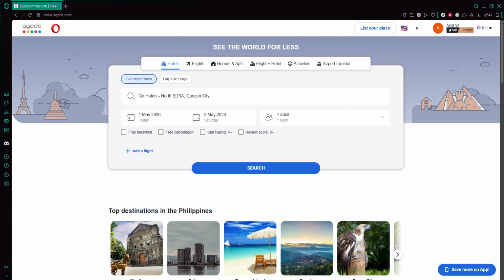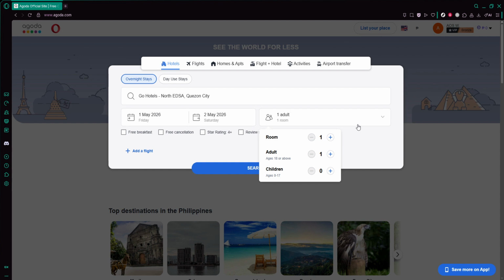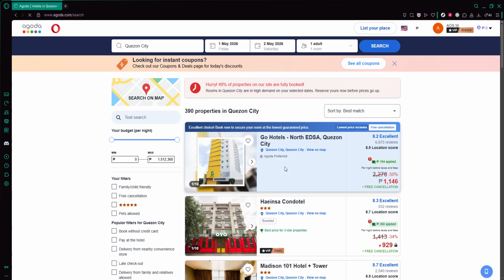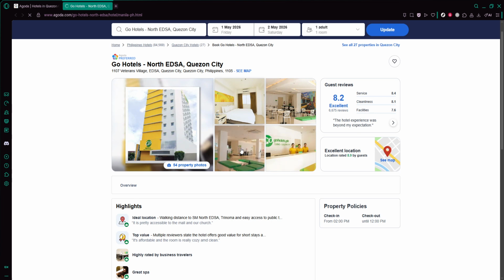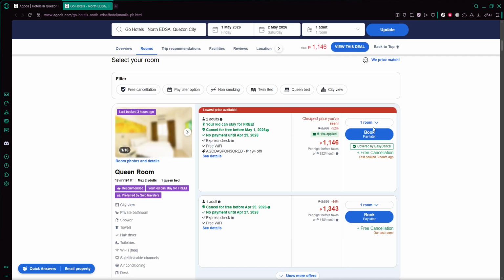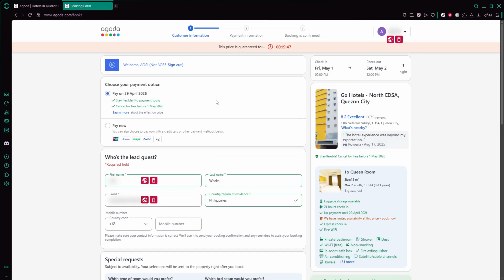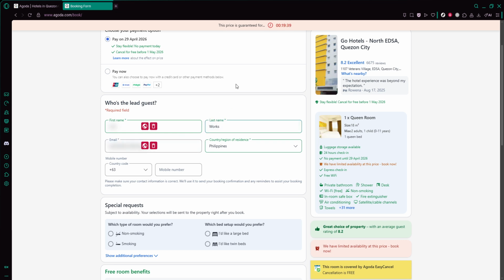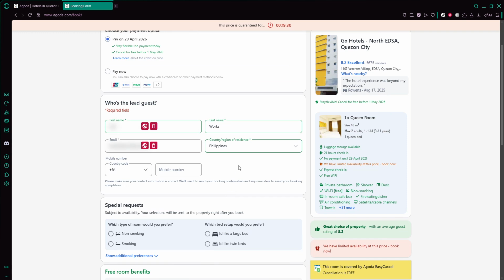How to Add Guest Details on Agoda booking (Quick Guide)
In this comprehensive tutorial, we will guide you through the process of adding guest details on Agoda booking. Whether you're a frequent traveler or a first-time user, understanding how to accurately enter guest information is crucial for a smooth booking experience.

By the end of this video, you will know the step-by-step procedure to efficiently input all necessary guest details on the Agoda platform. Watch till the end and enhance your booking skills today!